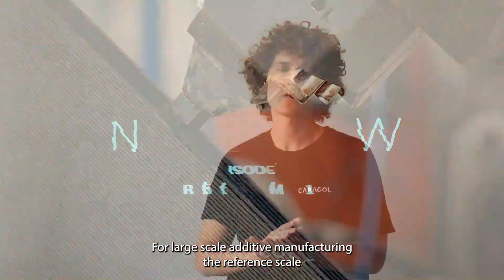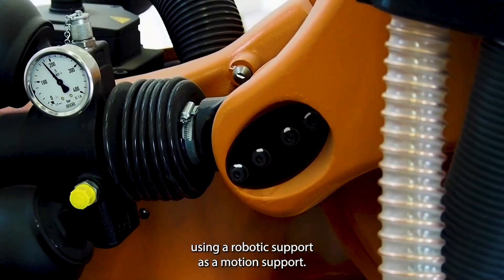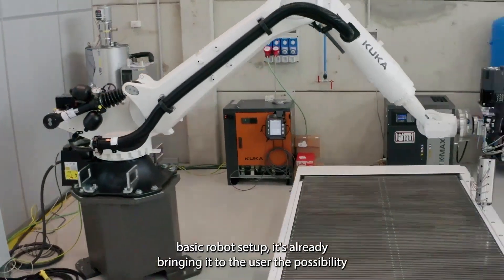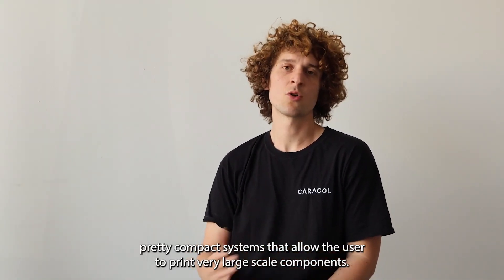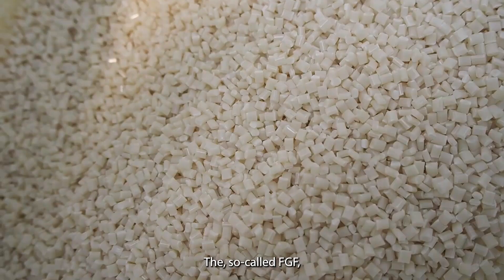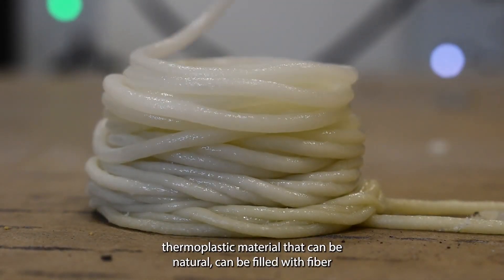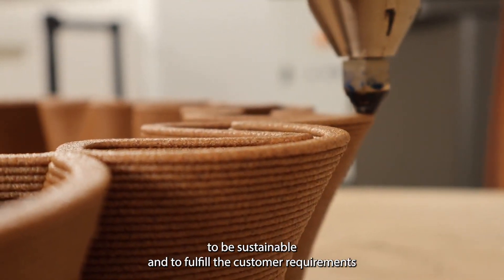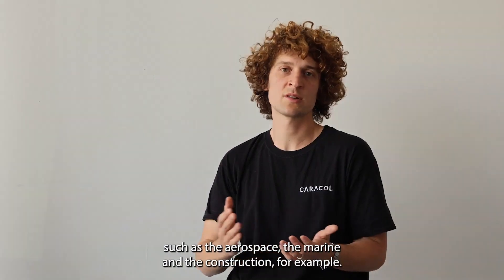Impresión 3D y fabricación aditiva de gran formato con robot LFAM CARACOL - MAQUINARIA INTERNACIONAL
LFAM - Fabricación aditiva de gran formato con robot

¿Por qué elegir las soluciones LFAM para producir piezas?
Optar por soluciones de fabricación aditiva de gran formato significa transformar la forma en que se crean las piezas, proporcionando beneficios sustanciales en todos los sectores industriales. Las ventajas convincentes de la tecnología LFAM para la producción de componentes más livianos pero robustos son: escalabilidad, flexibilidad de diseño, mayor nivel de personalización, reducción de desperdicios, producción más rápida y rentable, menores costos en herramientas, sistema de fabricación sin necesidad de ensamblajes complejos, optimización de la cadena de suministro e innovación.

¿Cuáles son las principales industrias que utilizan la tecnología LFAM?
La tecnología LFAM – fabricación aditiva de gran formato, se aplica en varias industrias avanzadas que están revolucionando la forma en que se diseñan, fabrican y utilizan los productos. Los principales sectores que aprovechan las capacidades de LFAM – fabricación aditiva de gran formato, son el aeroespacial, defensa, automoción, marítimo, ferroviario, arquitectura y construcción, sector del mueble y diseño de bienes de consumo, energía y energías renovables, arte y entretenimiento, investigación y educación. Al permitir diseños innovadores y contribuir a la eficiencia general, es probable que la influencia de LFAM – fabricación aditiva de gran formato se expanda.
Además, abriendo nuevas vías de aplicaciones y crecimiento.

MAQUINARIA INTERNACIONAL
C/ Càntir, 12 - Nave 7
08292 Esparreguera, Barcelona - Spain